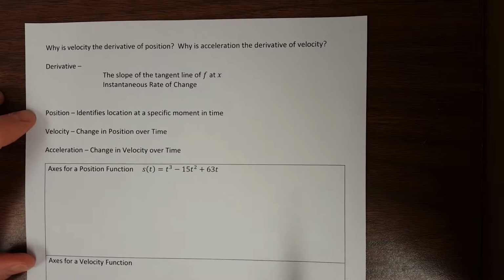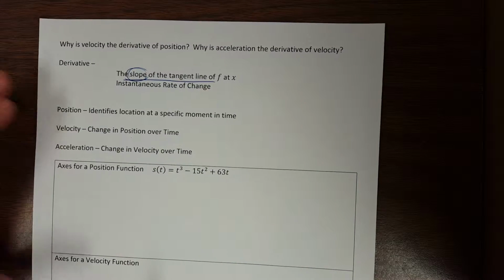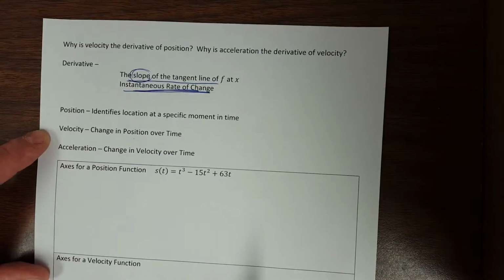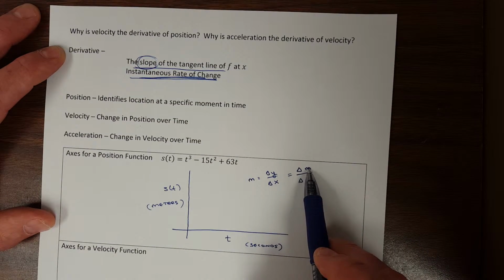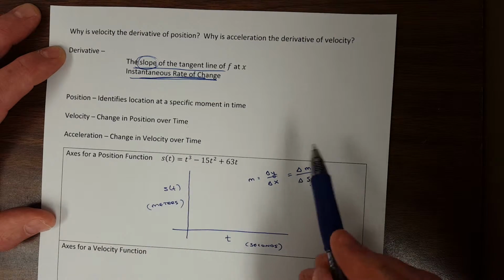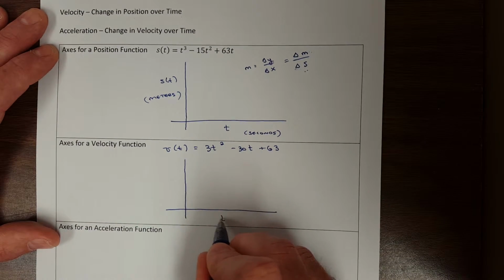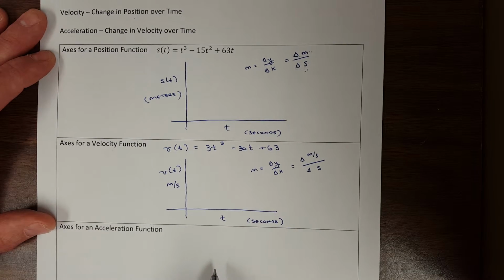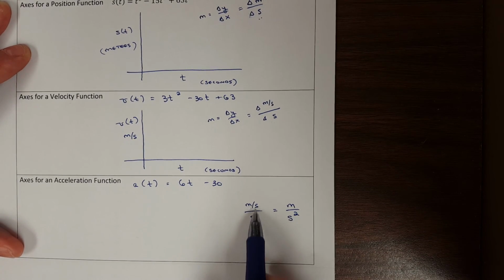Velocity and Acceleration as Derivatives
A conceptual understanding - why are the Derivatives of position and velocity, velocity and Acceleration, respectively?